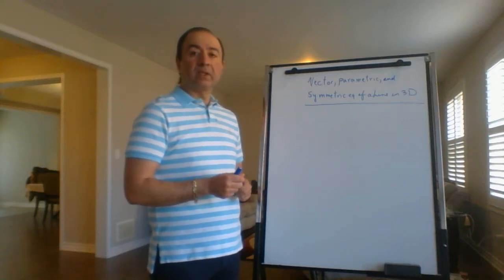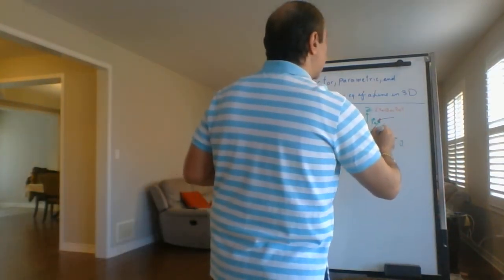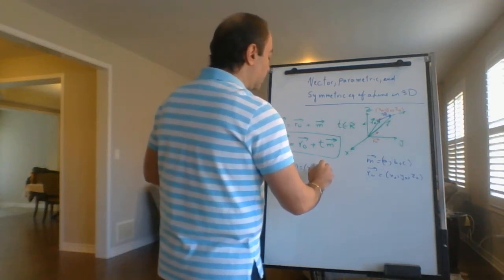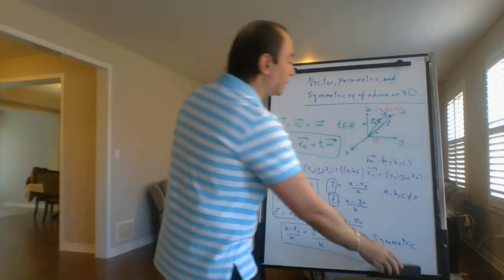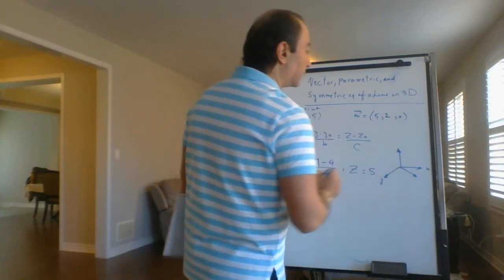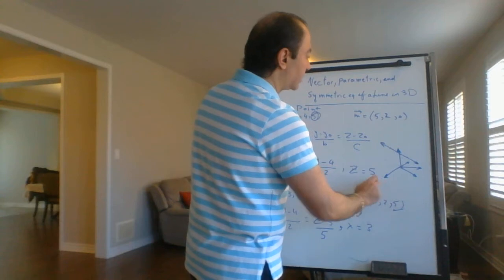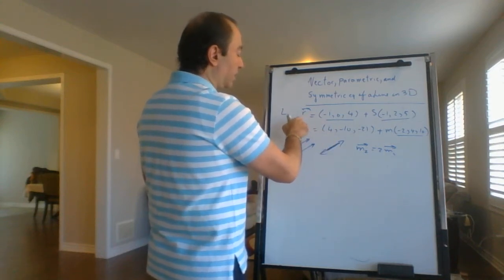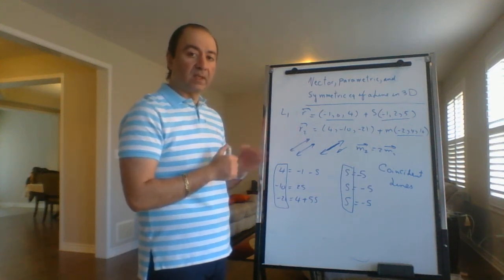Equations of lines in 3D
Vector, Parametric, and Symmetric equation of lines in 3 D.